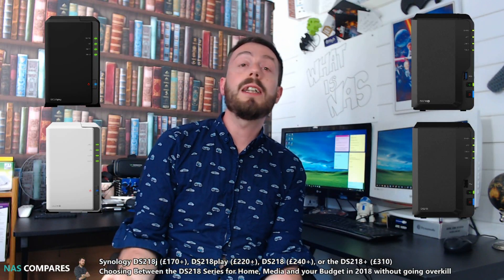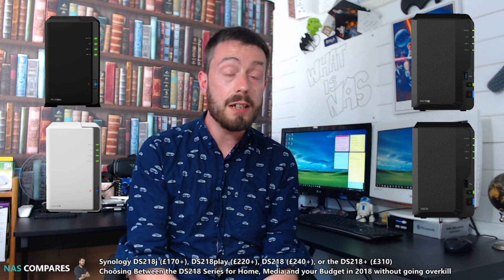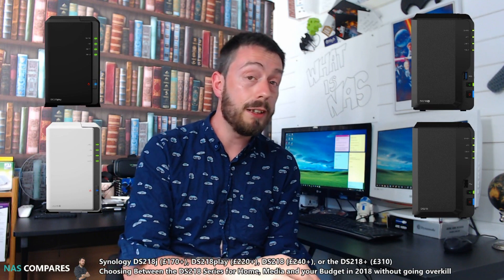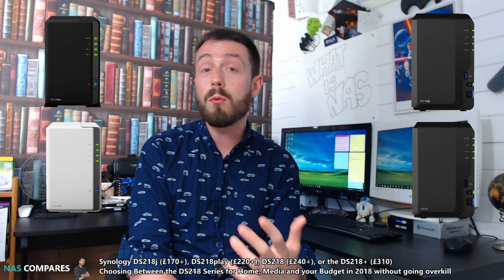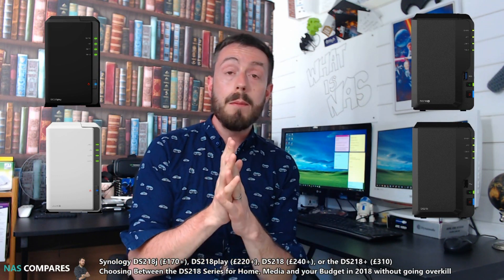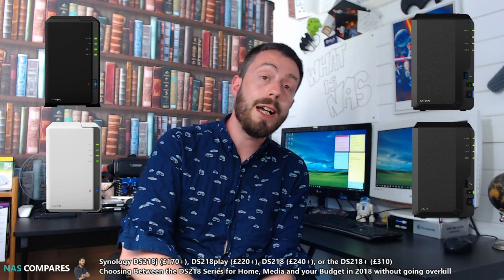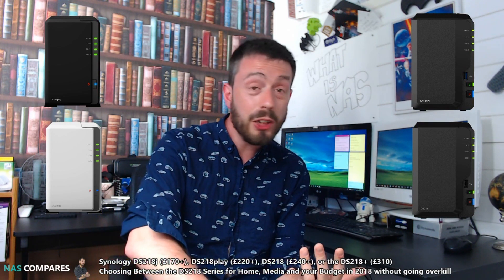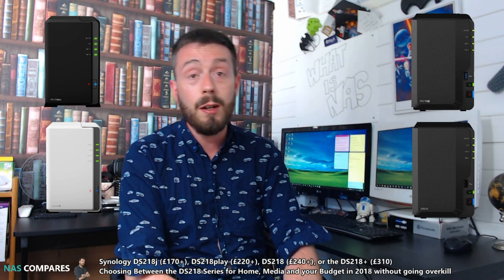Synology DS218J, DS218, DS218+ or the DS218Play